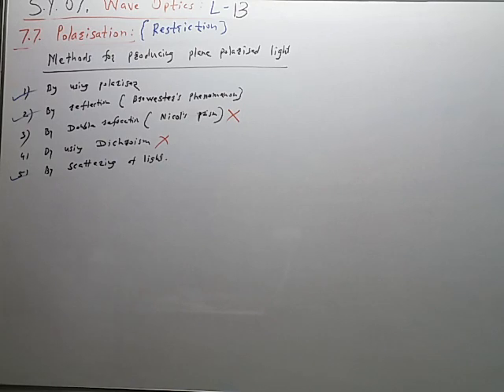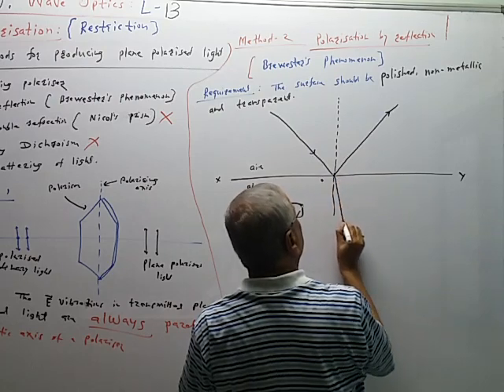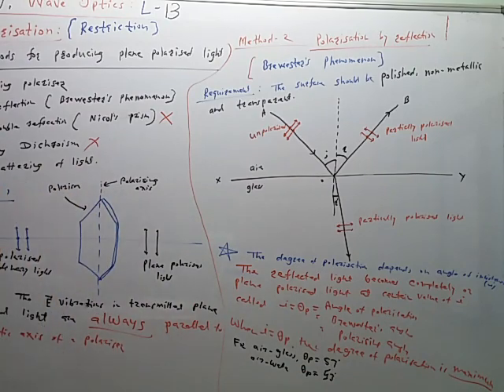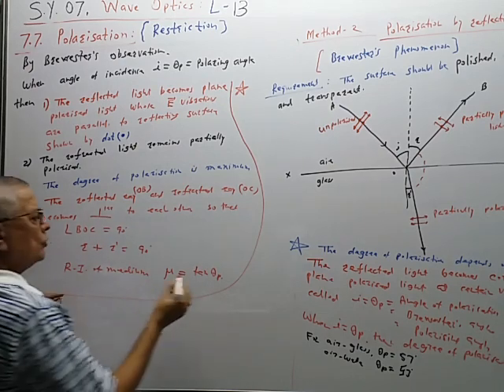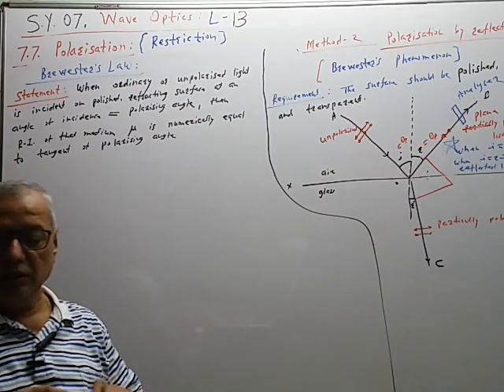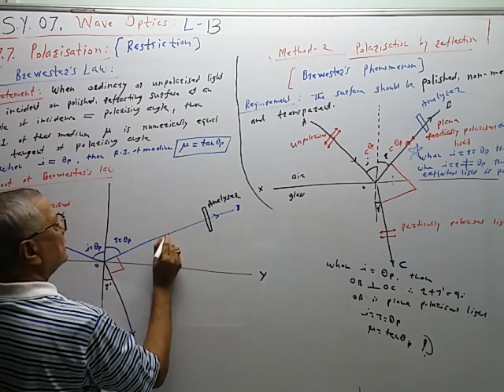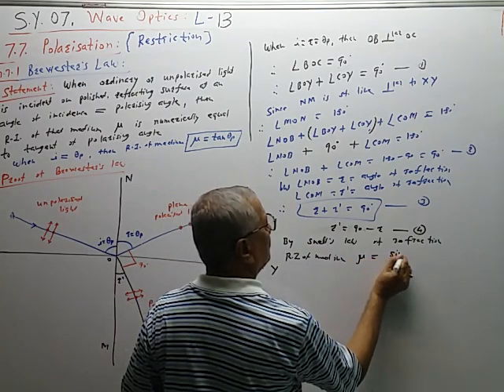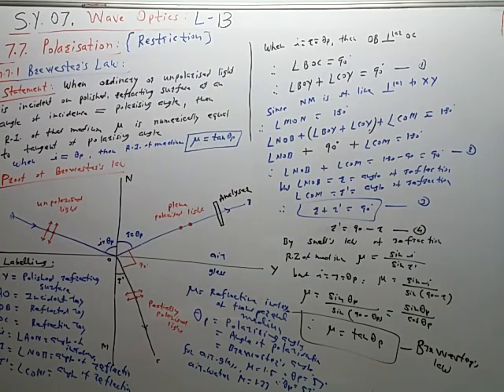SY-07, L-13: Wave Optics: Methods for producing plane polarosed light. Brewester's law.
Different metods to produce plane polarised light.Polarosation by reflection of light.Brewester's law:Statement & Proof.